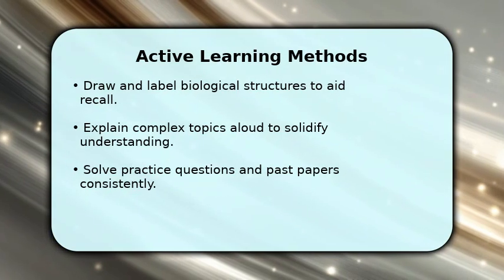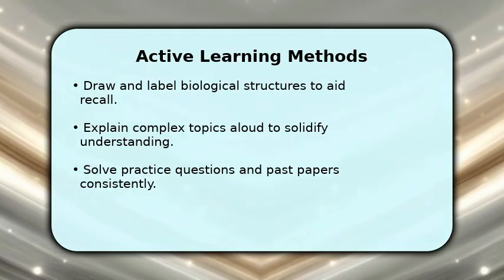How To Study Biology In Class 11 - Step By Step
We'll also provide tips on how to stay motivated and avoid common mistakes that students often make while studying biology. Whether you're a beginner or need a refresher, this video is perfect for anyone looking to improve their understanding of biology in class 11. So, let's get started!

biology study tips, class 11 biology, how to study biology, step by step biology, biology notes, biology practice questions, biology exam preparation, biology study plan, biology motivation